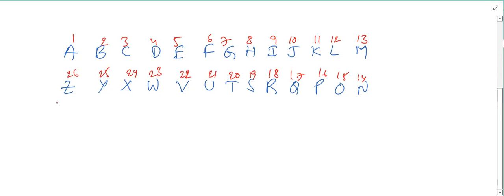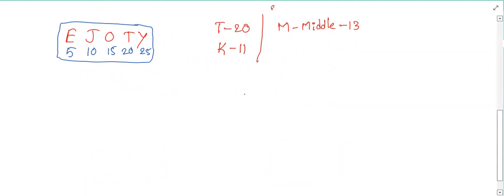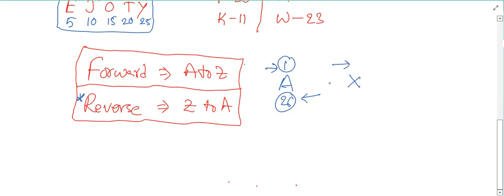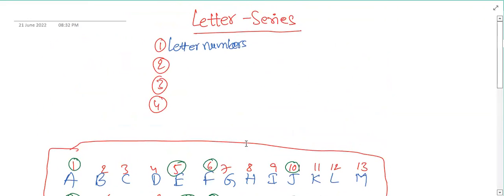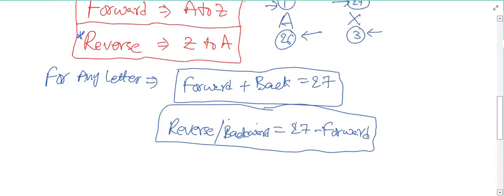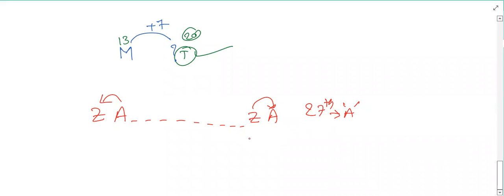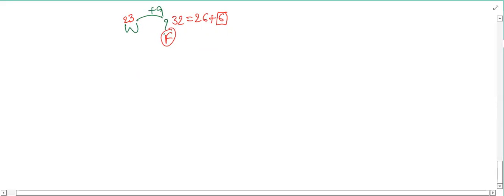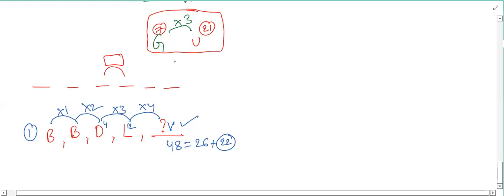maths LETTERSERIES-1 Dt.21-06-2022